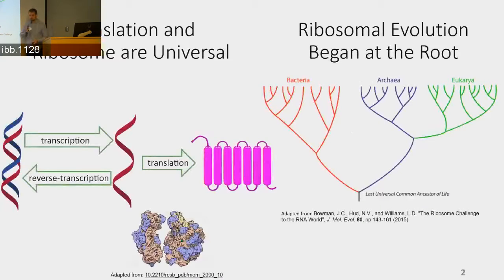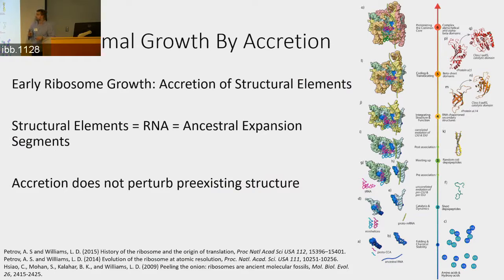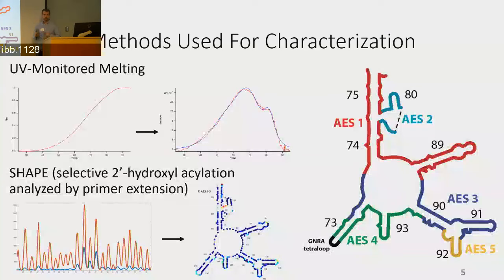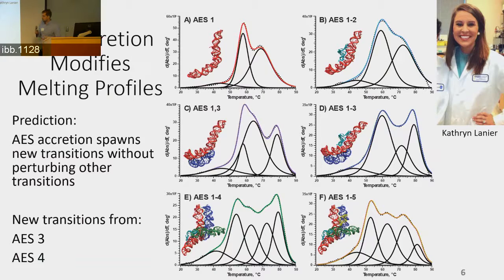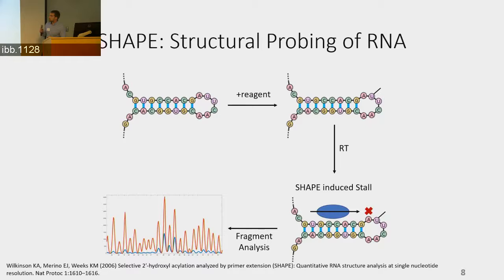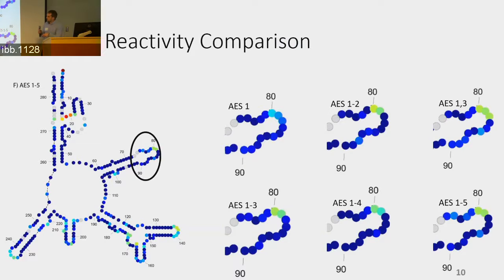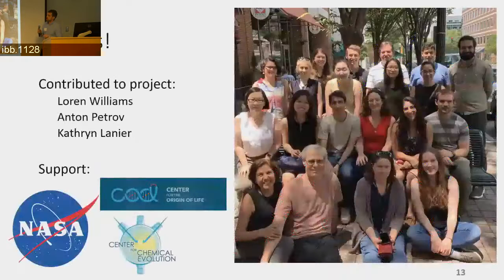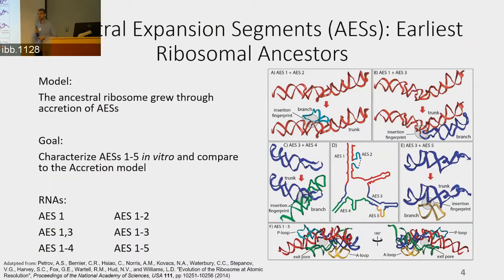2022 ExO Colloq. S2 T2: Jay Haynes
Experimental Predictions of Ribosomal Evolution